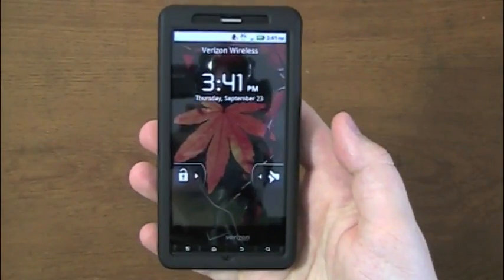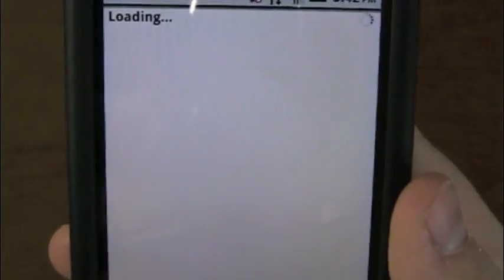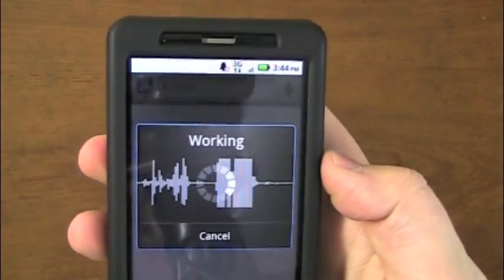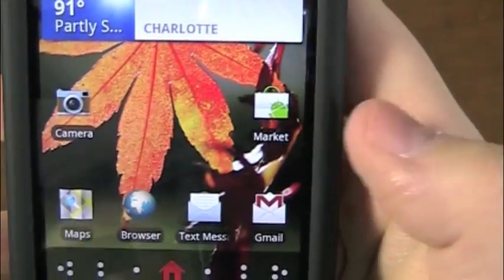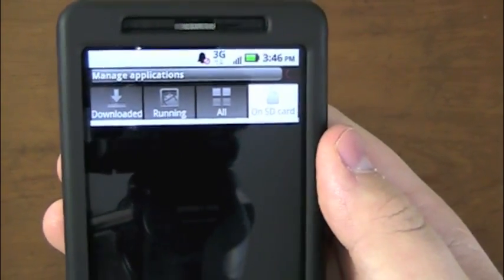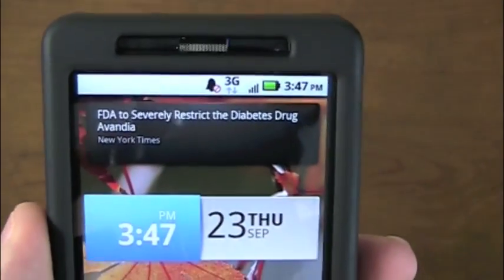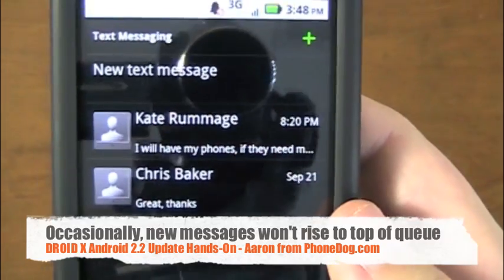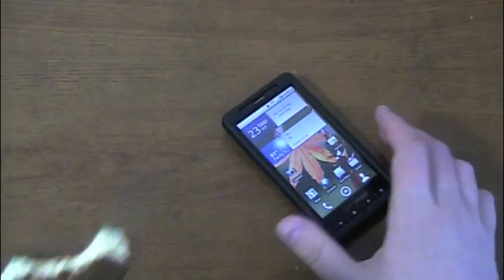Motorola Droid X Android 2.2 Update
Motorola Droid X Review

FROYO!  Aaron takes a look at Android 2.2 on the Motorola DROID X.  Despite the improvements, it has a few bugs.

PhoneDog Links